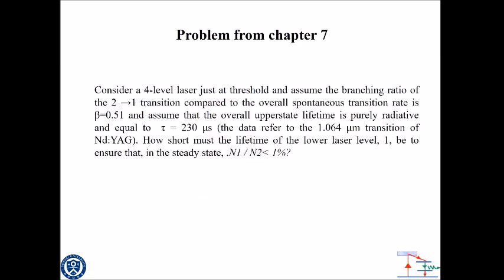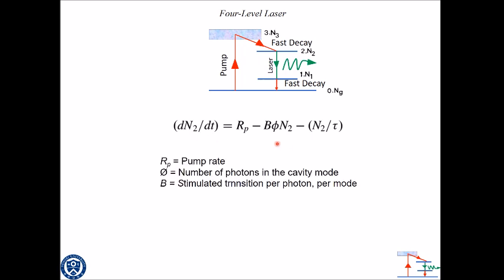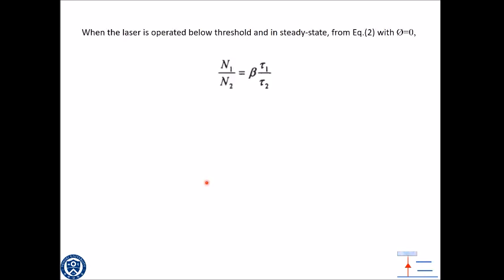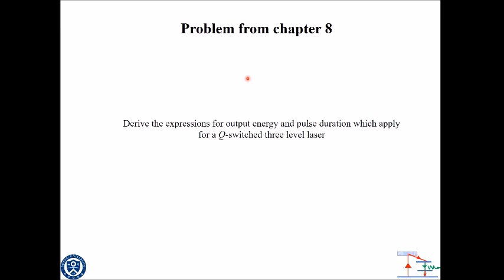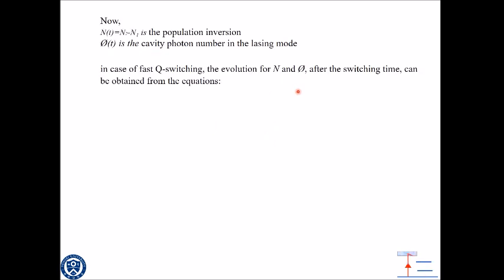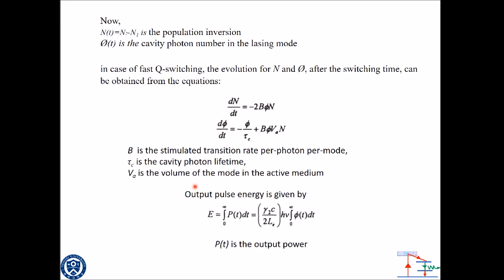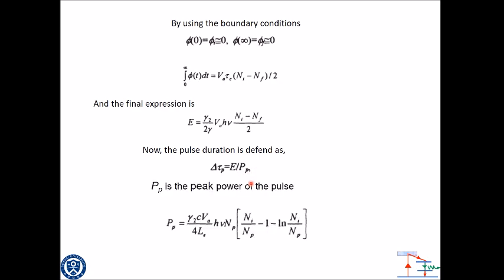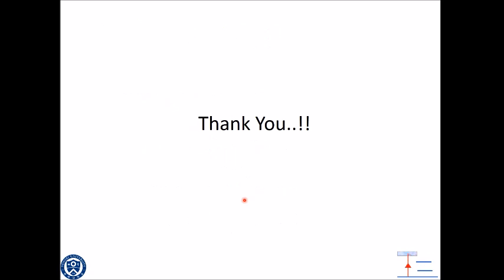Laser Presentation 3